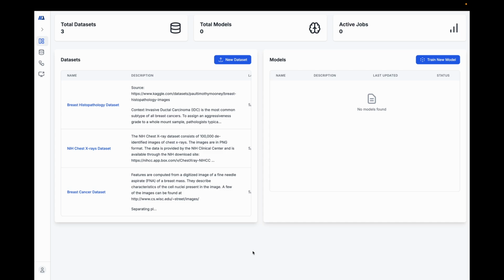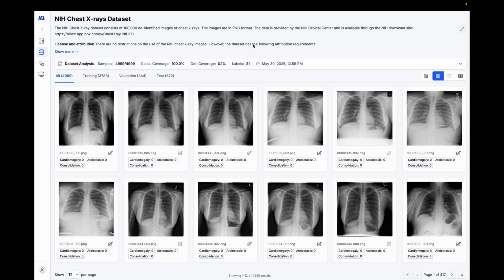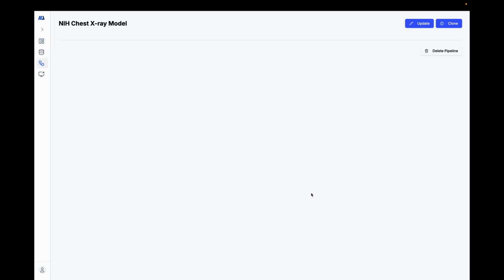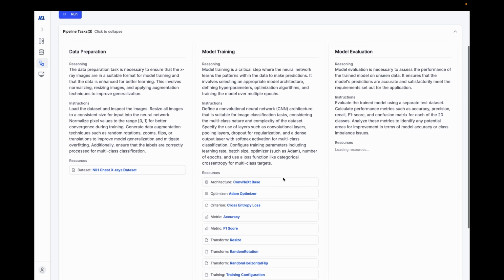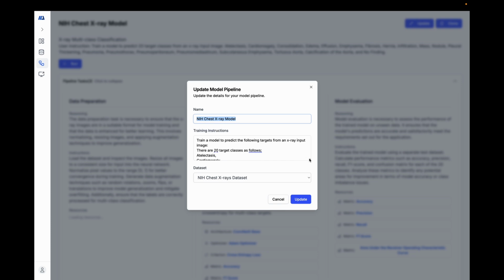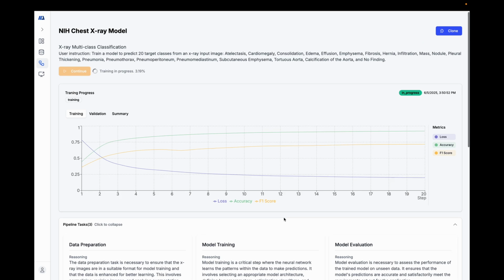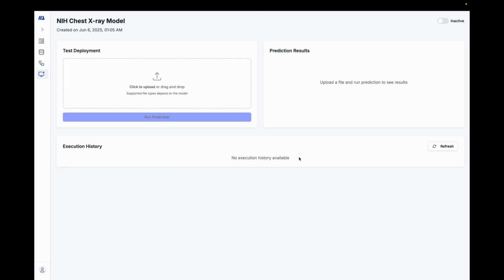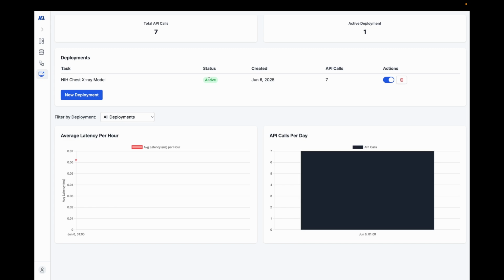MAEA Training Demo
In this video, we demonstrate how MAEA (Medical AI Engineering Agent) can be used to easily train a model and deploy in a few hours.